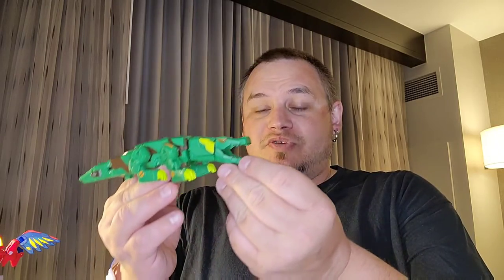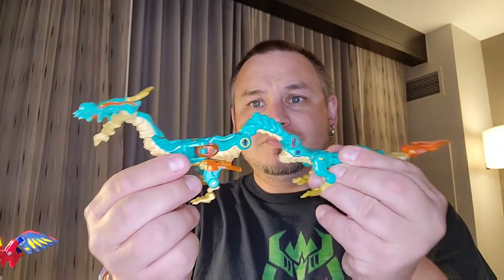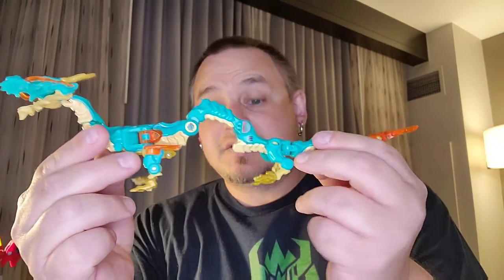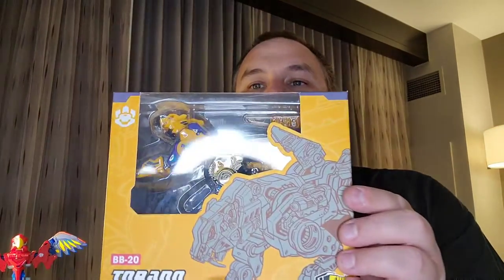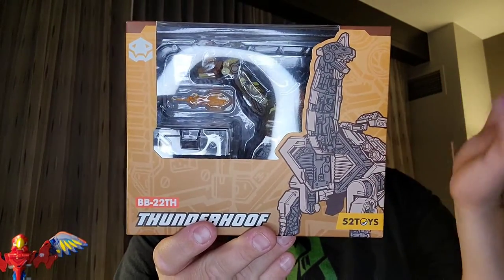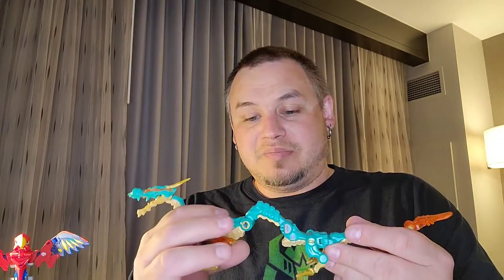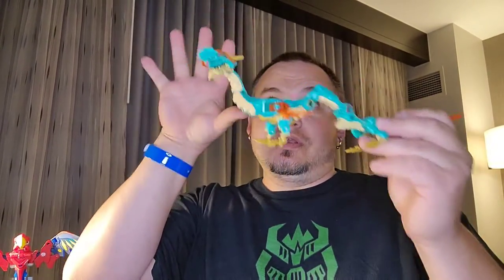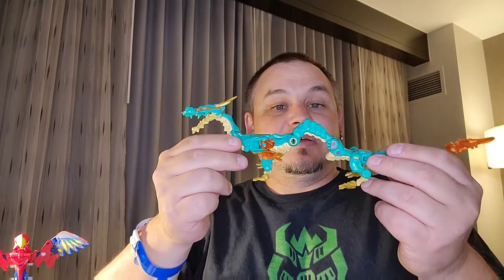Firetox at TFCon 2021 - Beast Box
check out these amazing Beast Box finds at TFCon 2021.  most of these were only $25!